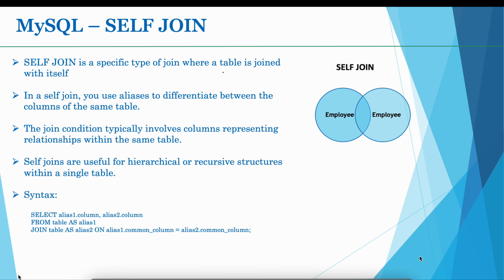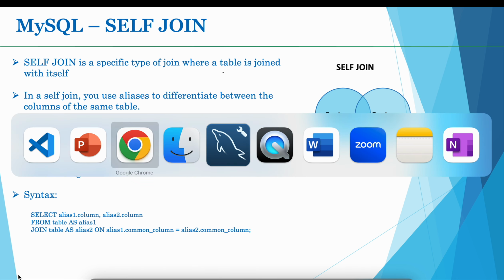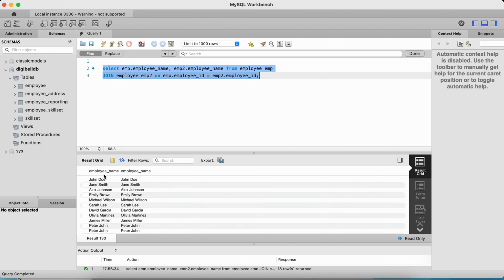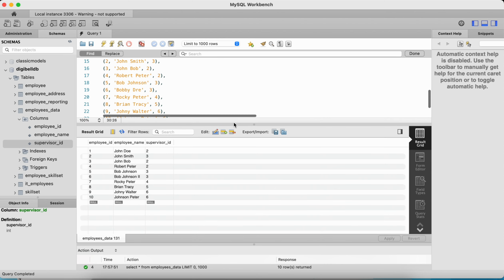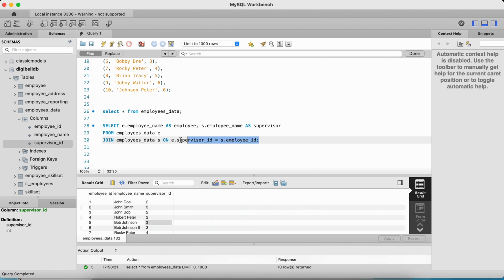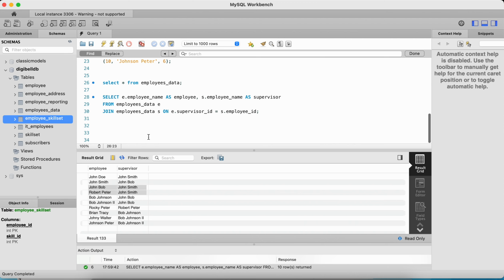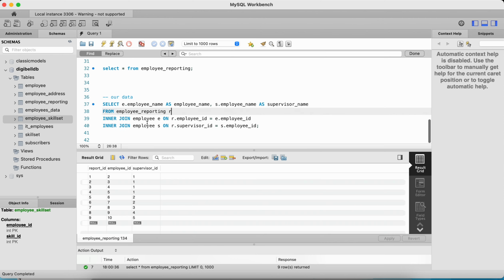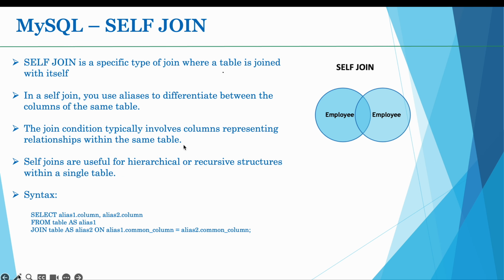MYSQL - SELF Join | MYSQL Tutorials